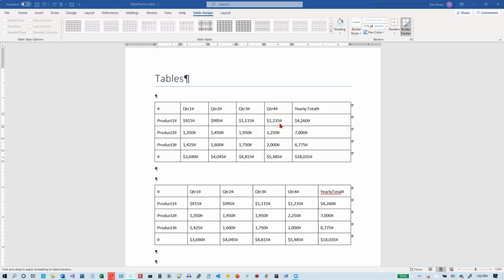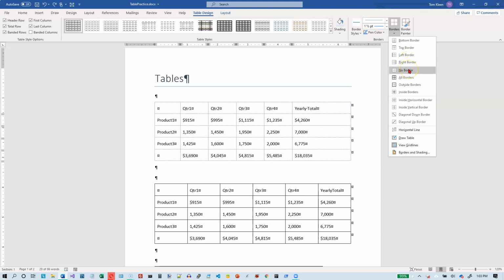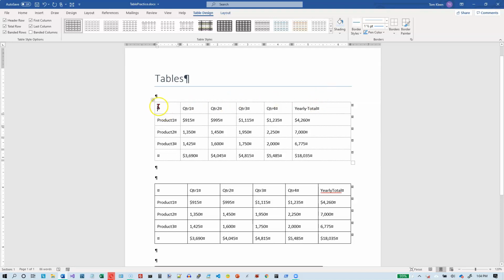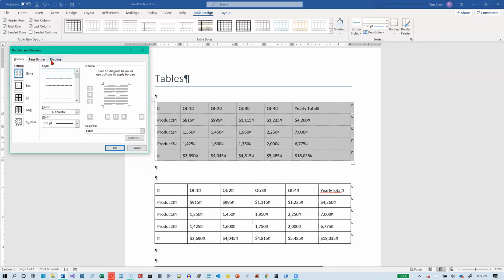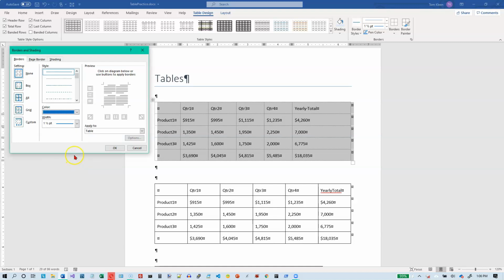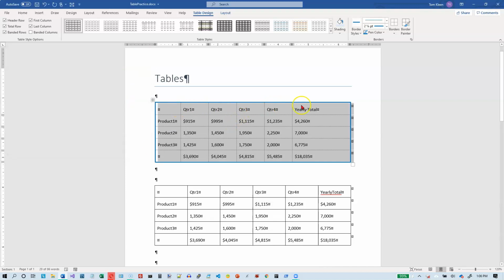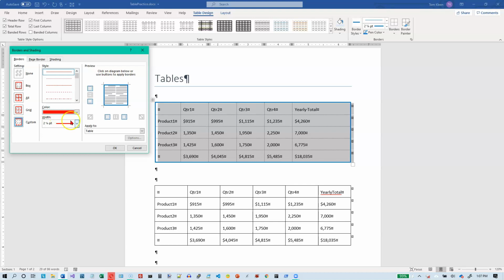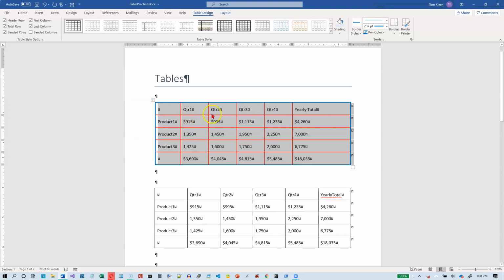Word 2019/365: Creating CustomTable Borders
Applying and editing custom table borders in Word.